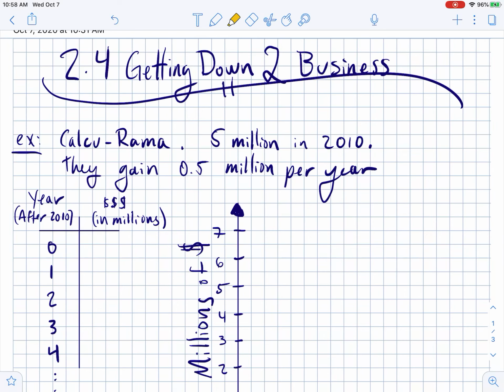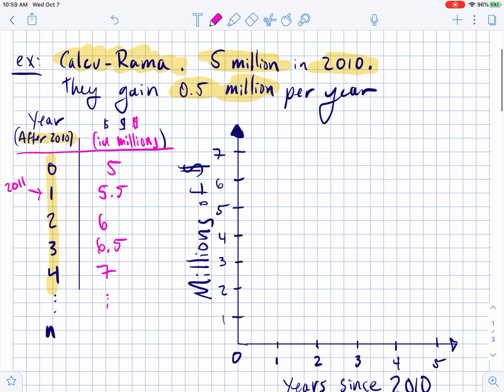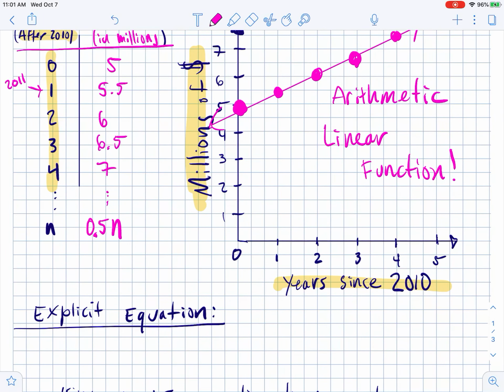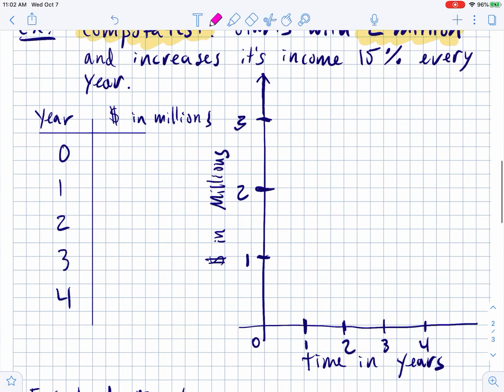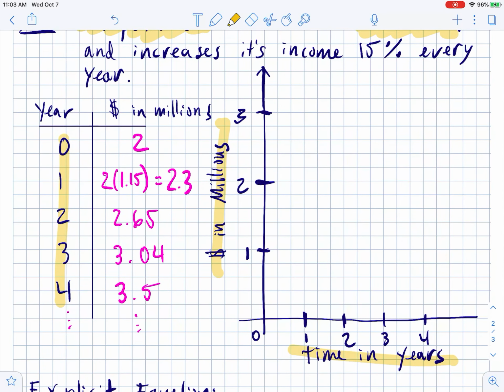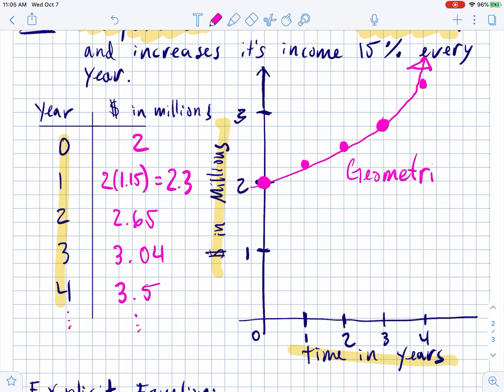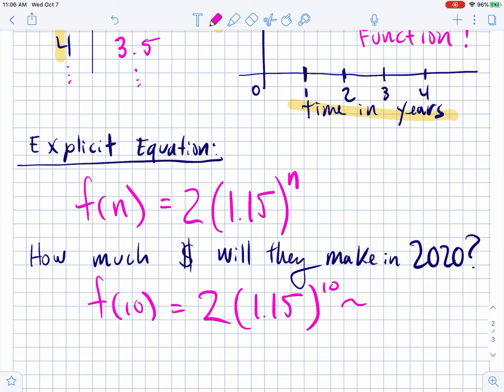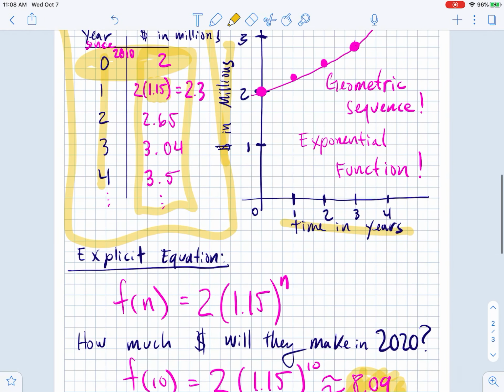AGS1 Mod 2.4 Notes